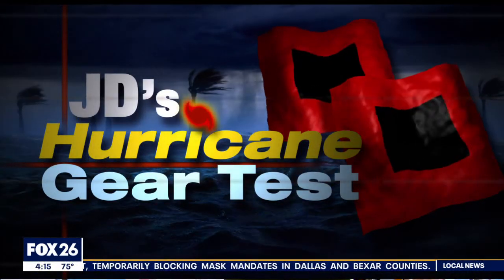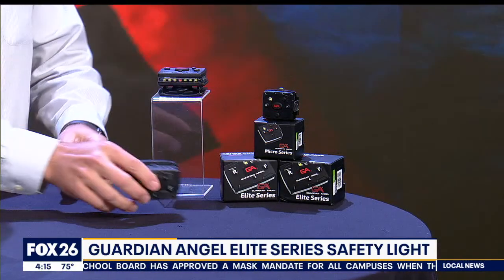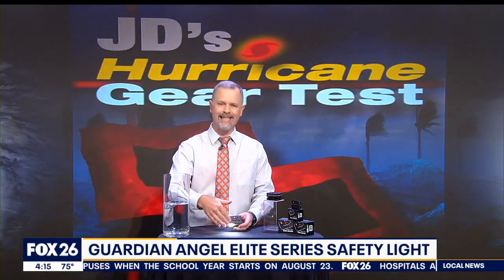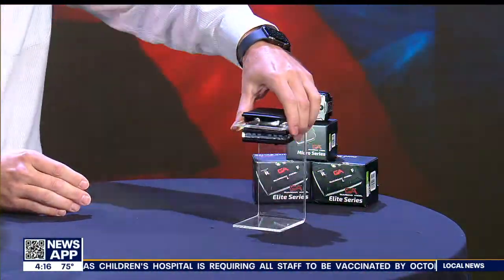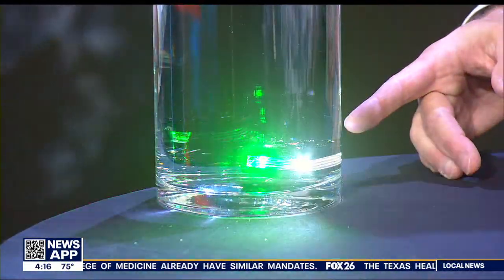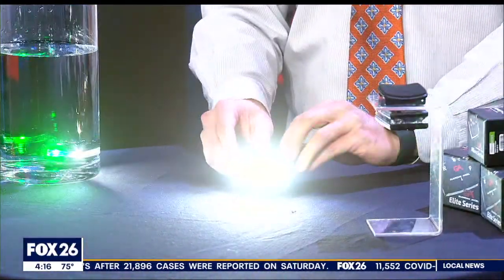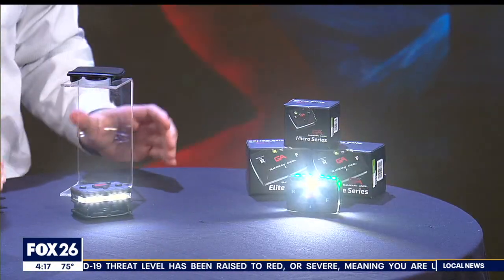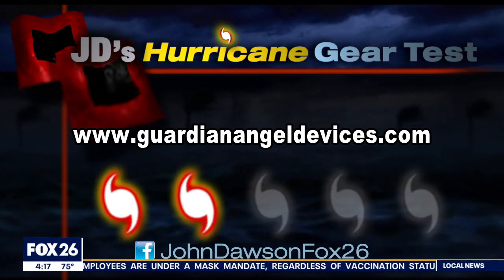Guardian Angel Elite Series - Hurricane Gear Test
If you want to be seen for miles, put on one of these.